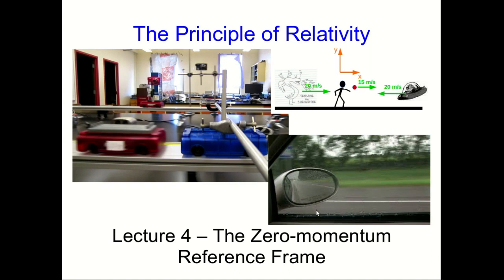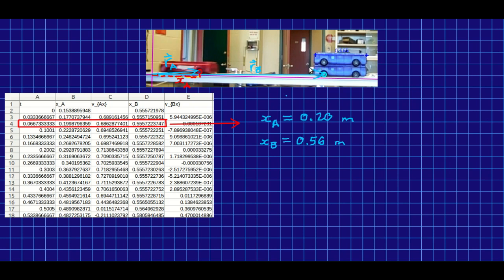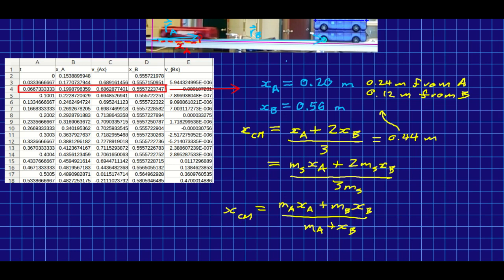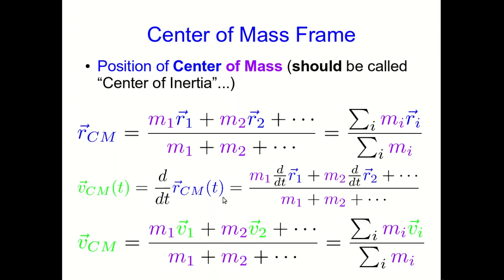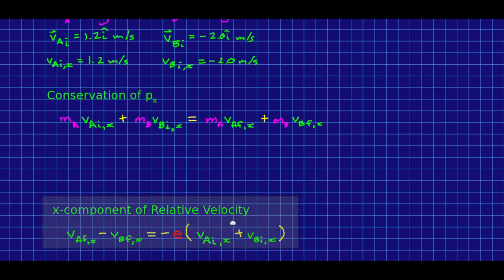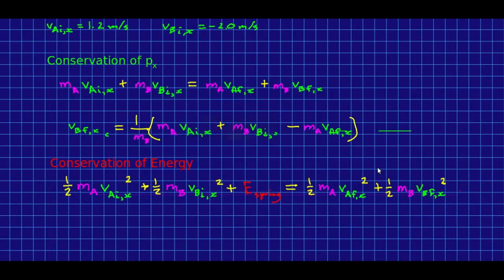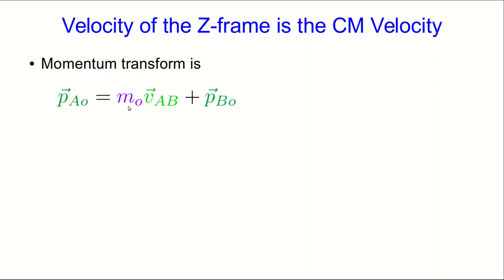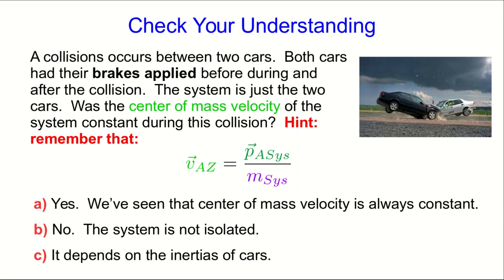The Zero-Momentum Reference Frame (Part 1)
0:00 Introduction
0:12 Center of Mob Velocity
1:28 Center of Mass Position
3:59 Video Analysis Showing Center of Mass Position
4:49 Center of Mass Frame
5:37 The Zero- Momentum Reference Frame
6:58 Derivation - Transforming Momentum to a Different Frame
12:18 Velocity of the Z-frame is the CM Velocity
3:19 CYU - Was the Center of Mass Velocity Constant?